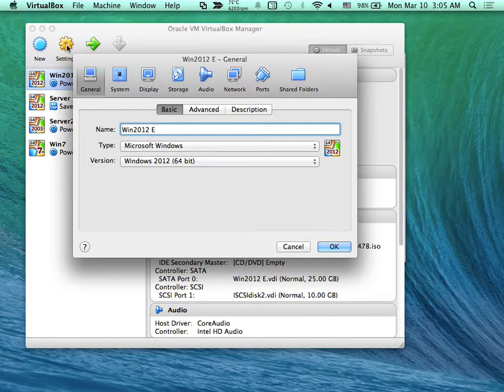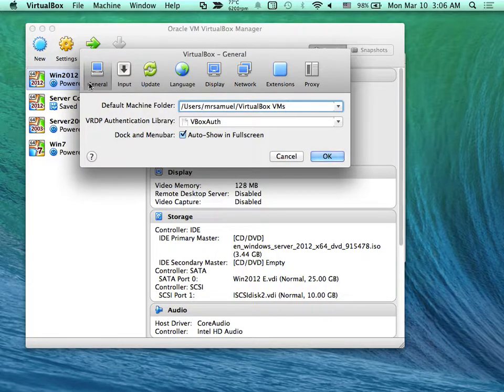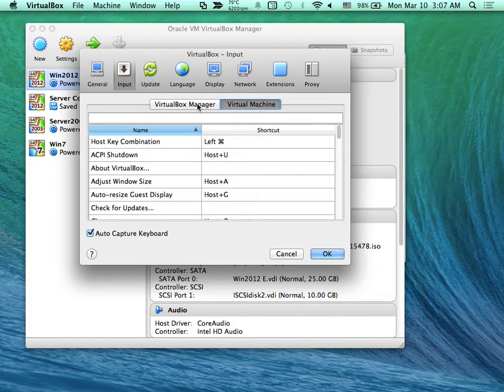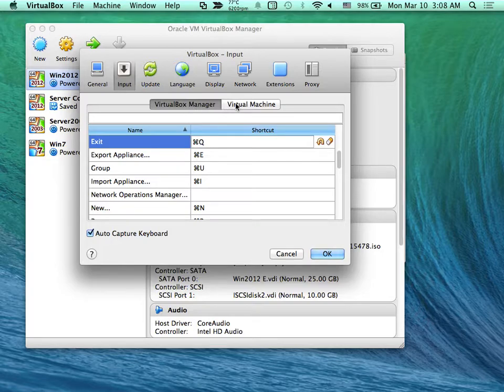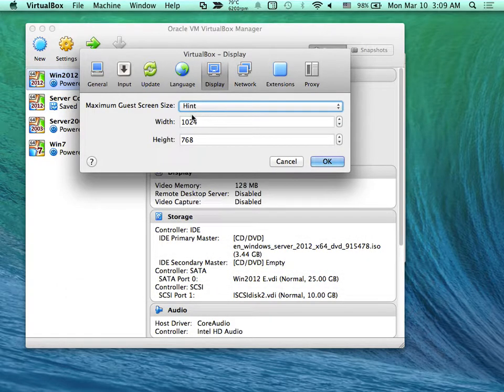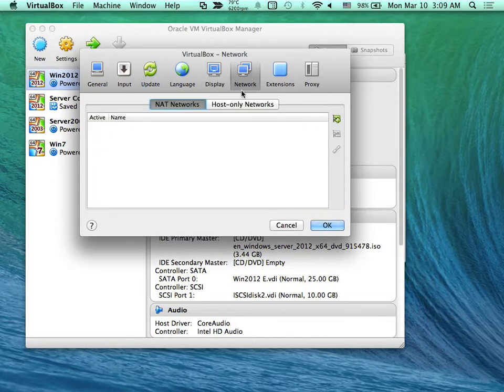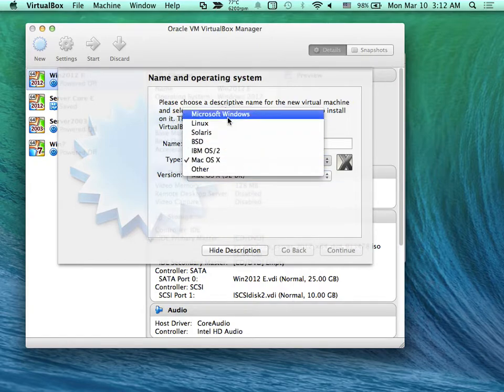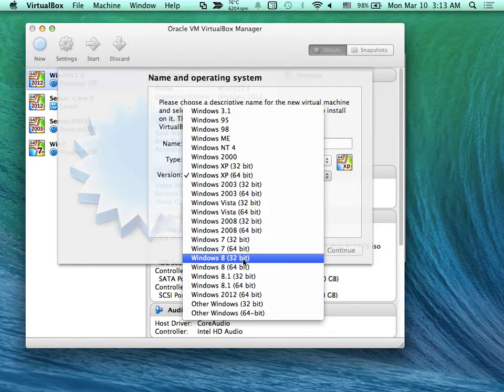Part1 Using Vbox Manager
Student will learn how to setup a Computer using a Virtual Machine Manager.